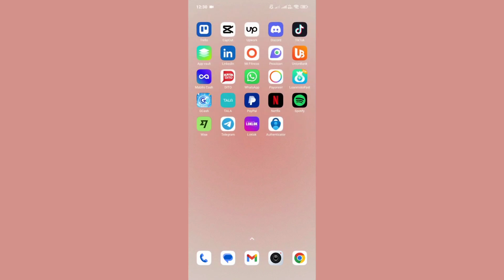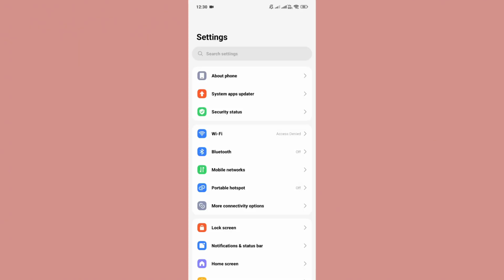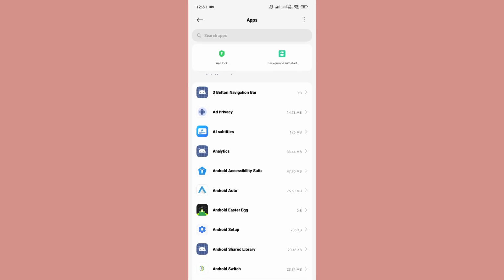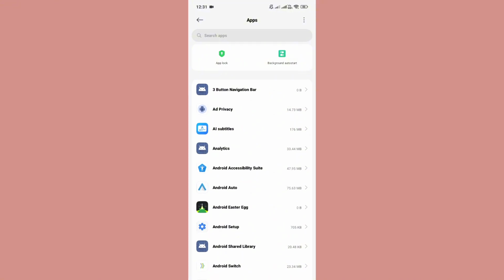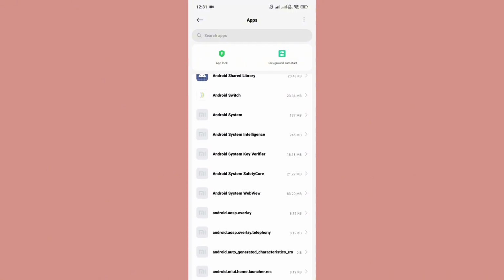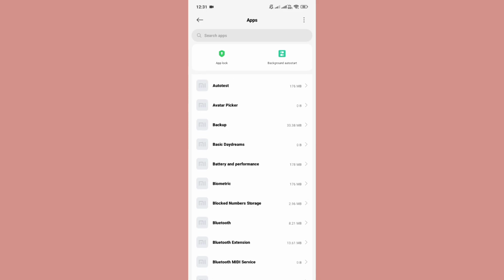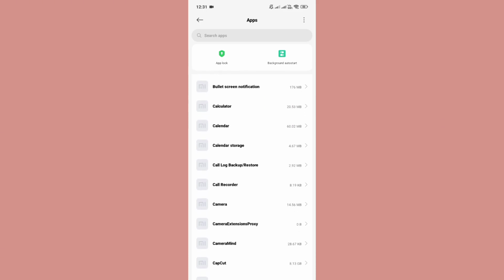Fix Stuck Default Launcher on Android (2025) — Full Reset Tutorial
🔧 Fix Stuck Default Launcher on Android (2025) — easy walkthrough to reset launcher, clear defaults, fix frozen home screen, and restore normal navigation on any Android phone.